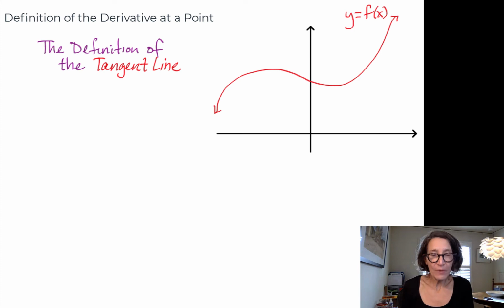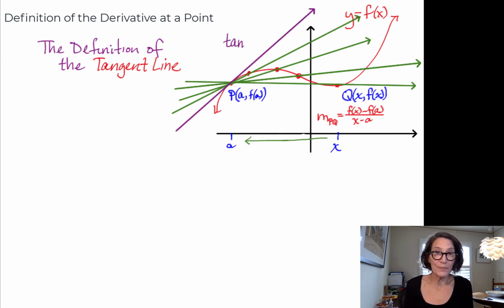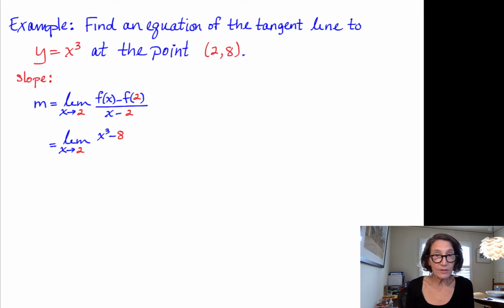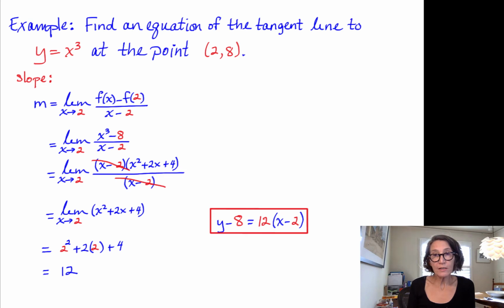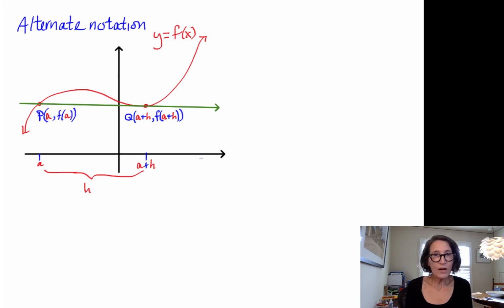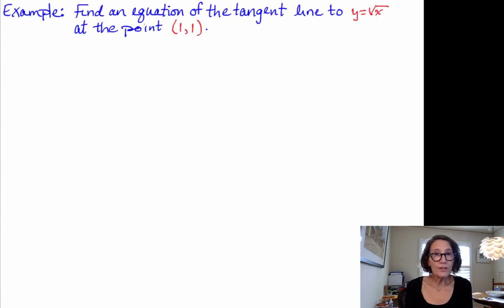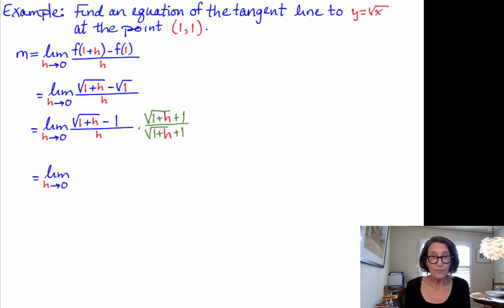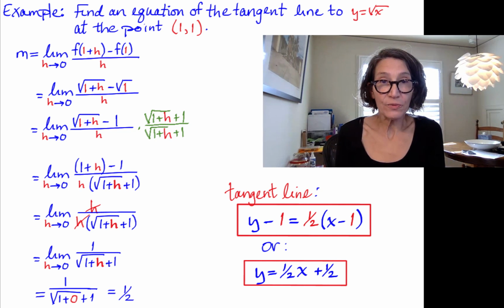The Definition of the Derivative at a Point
We use limits to define the slope of the tangent line to a curve at a point. This is also the definition of the derivative of a function at a point.